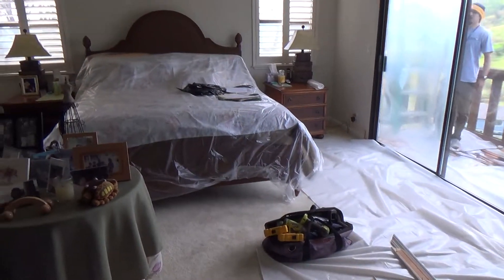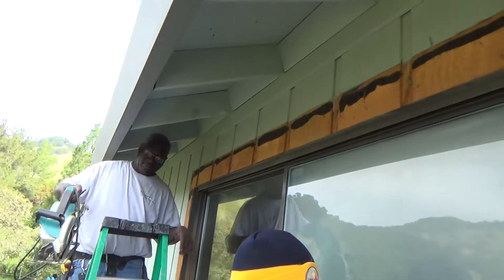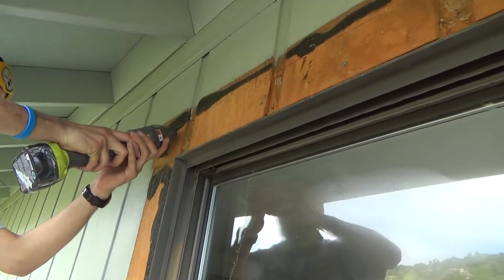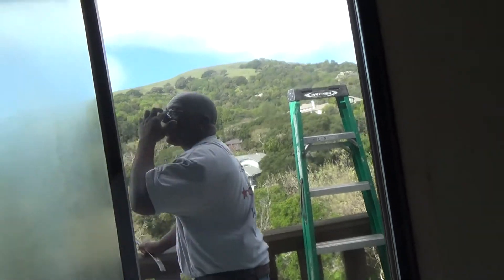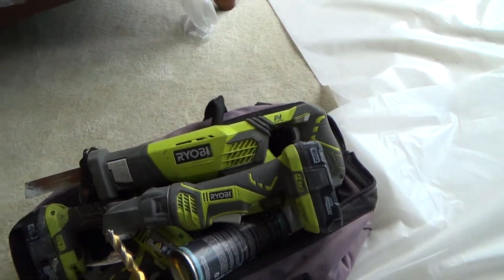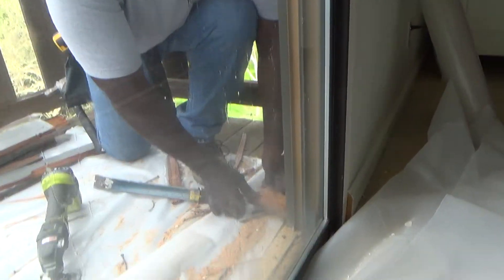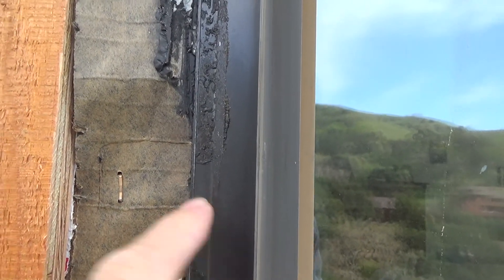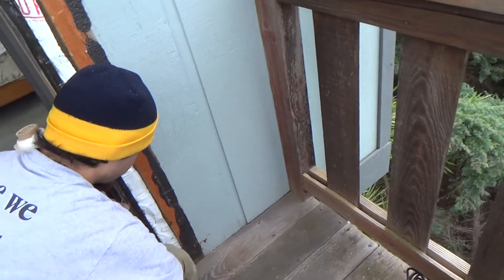How to Remove Sliding Glass Door Unit...Part 1 Removing Trim & Cutting/Removing Siding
How to remove sliding glass door unit...Part 1   Removing trim & cutting/removing siding is what this DIY howto video is about. VideoJoe is at his friend's house & they are having their bedroom sliding glass door unit removed so they can have a new one installed. He won't be doing any work on this project...only running the video camera...Yes! It's important to set up your project & put plastic down etc. before removing any trim or cutting the exterior siding. Cutting the exterior siding will require a skil saw & they are going to also be using a multi tool for cutting the siding before removing it. If you've never removed a sliding glass door unit before, then this video series is for you. Removing a sliding glass door unit is easy...when you know how even when it comes time to remove the trim & cutting/removing the siding. Watch & learn as VideoJoeShows you how to remove a sliding glass door unit...Part 1  Removing the trim & cutting/removing siding.   Easy!